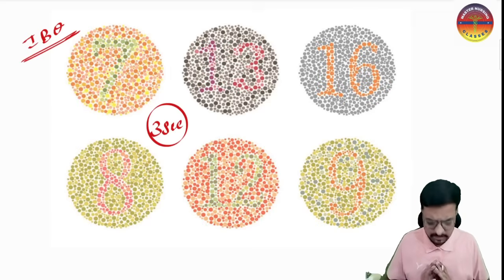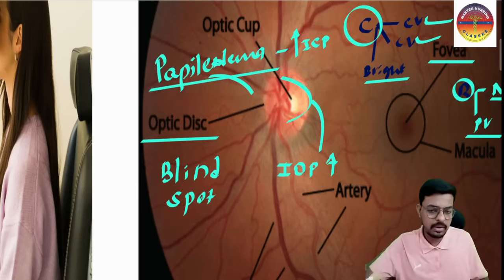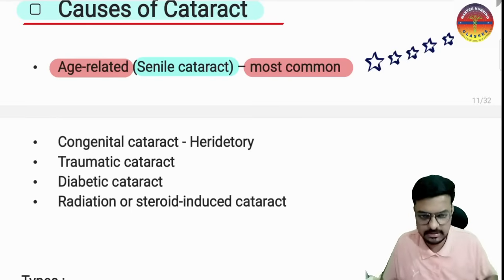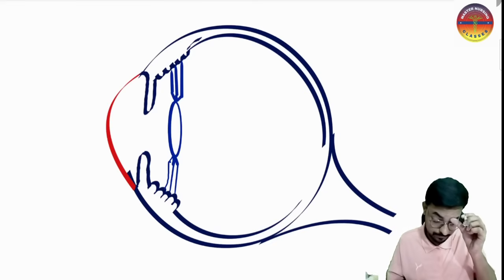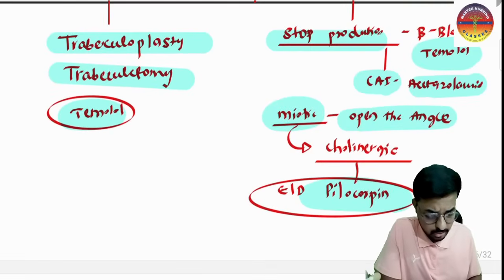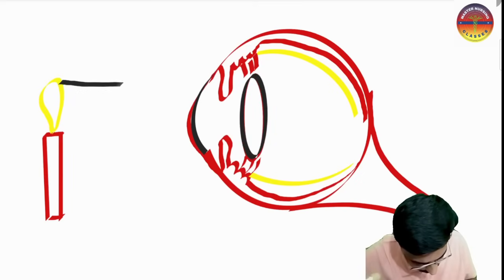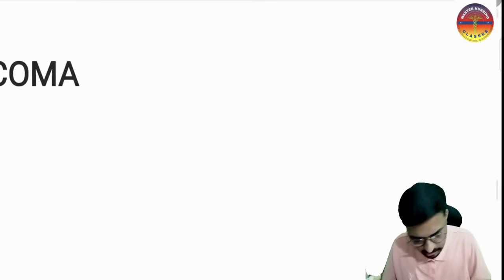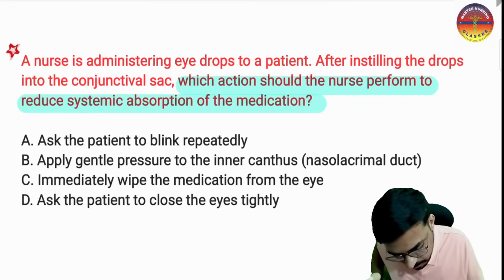IMPORTANT QUESTIONS & ANSWER FOR NORCET MAINS